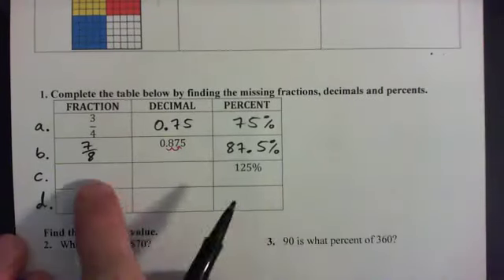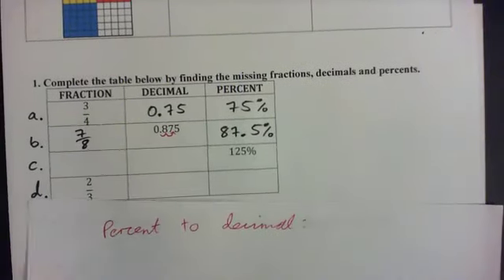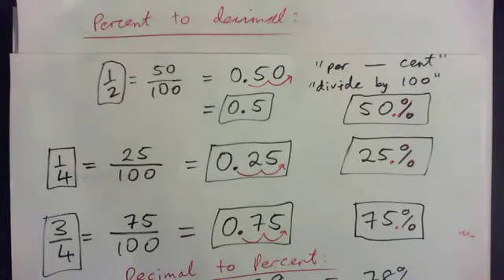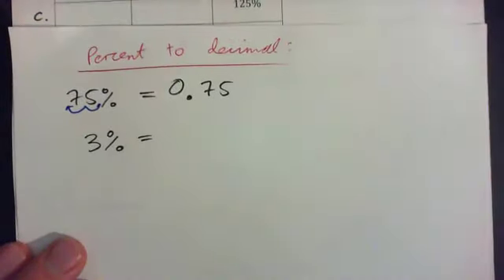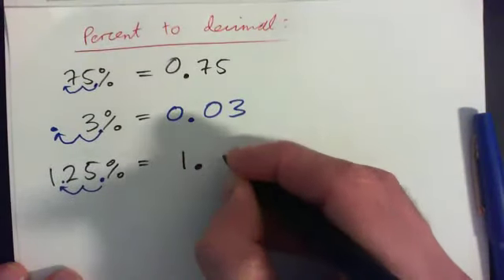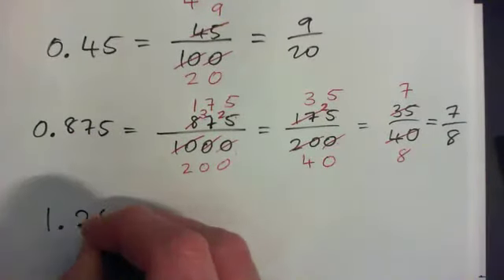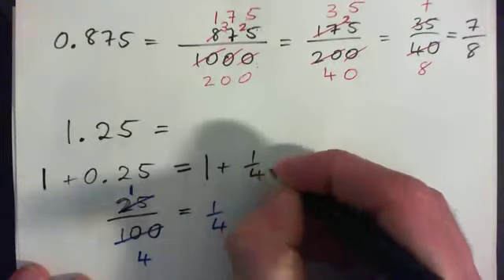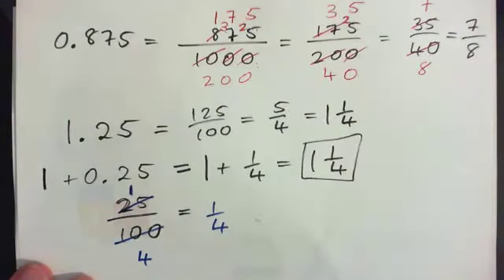Percents - Q.1 c.